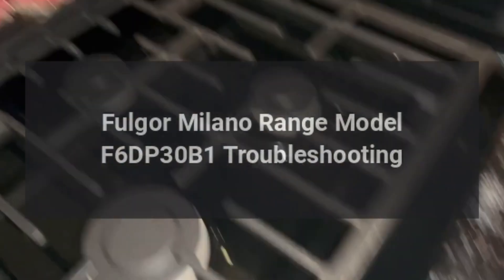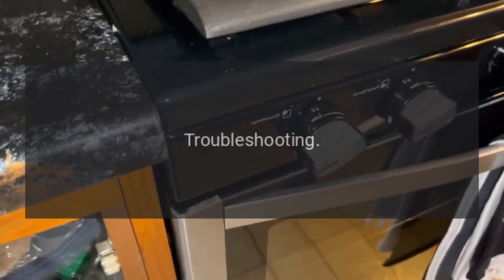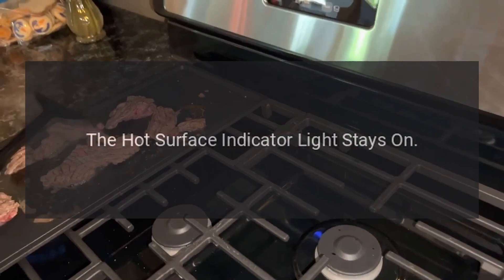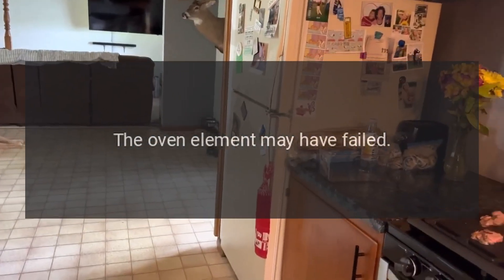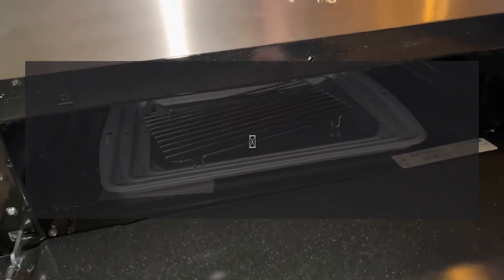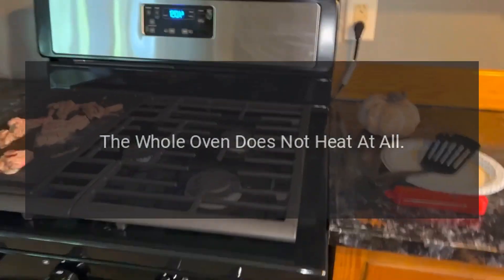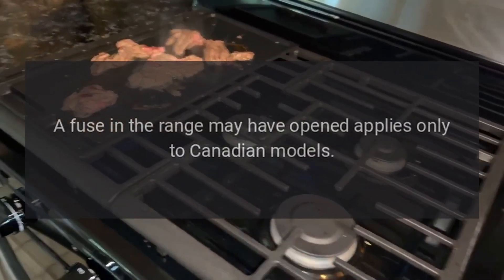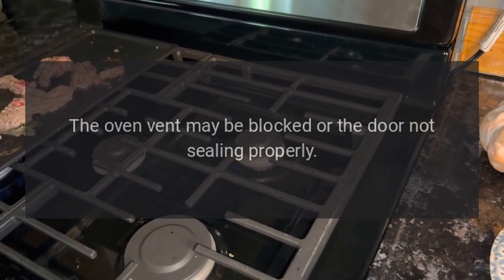Fulgor Milano Range Model F6DP30B1 Troubleshooting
Fulgor Milano 600 Series 30 Inch Electric Double Wall Oven with Convection, Sabbath Mode, Delay Bake, Cool Door Safety, Telescopic Rack in Black